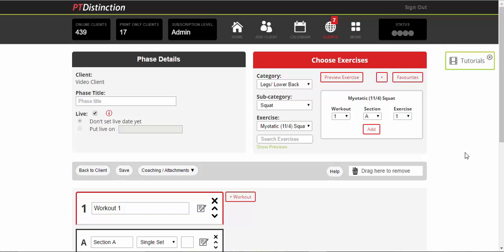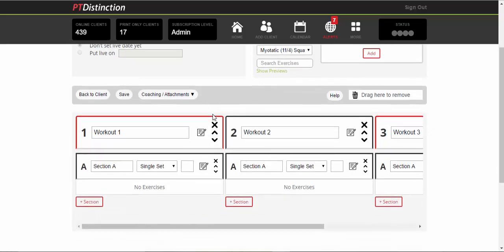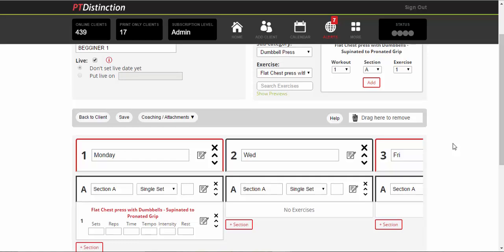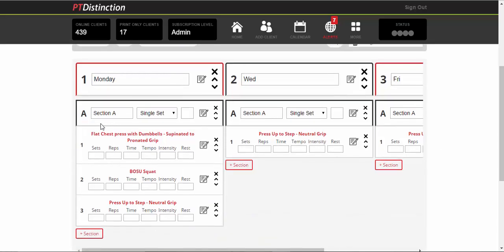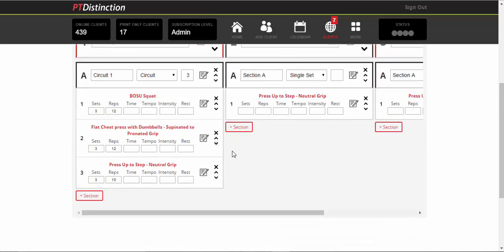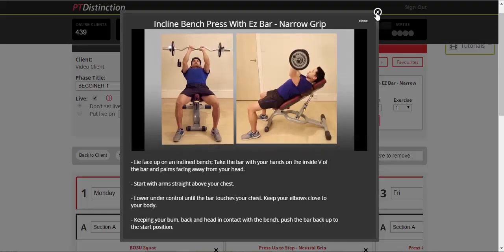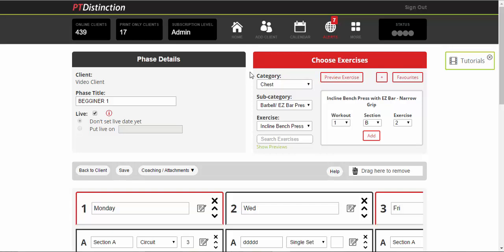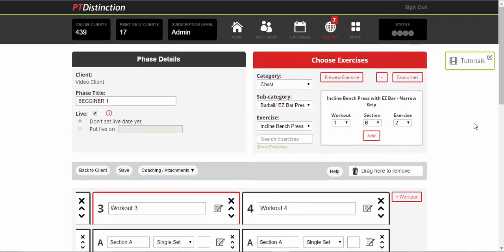Massive Improvements to the Program Builder on PT Distinction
is undergoing a massive upgrade to it's training program builder. Here's a quick preview of what we're doing and how it all works for the worlds best online personal trainers.

When you combine this with all the power of PT Distinction it really is a incredible mix for any high quality online trainer or coach.

To find out more about the worlds best online personal training software;